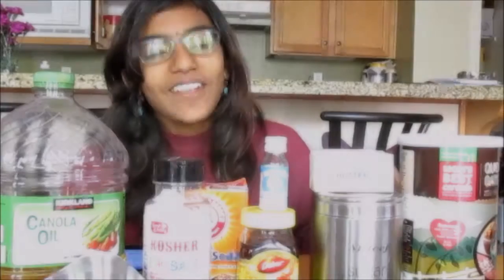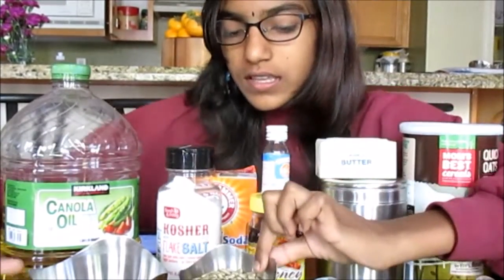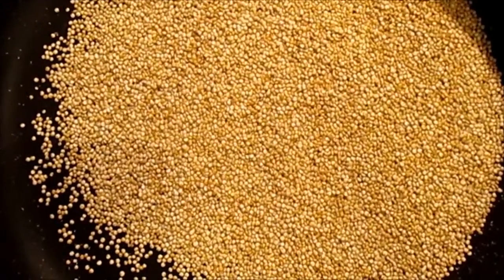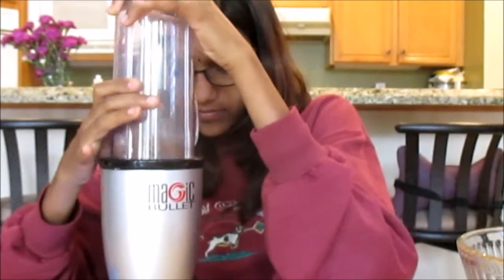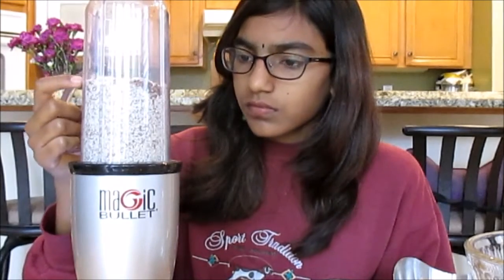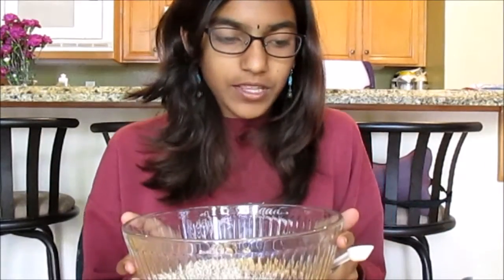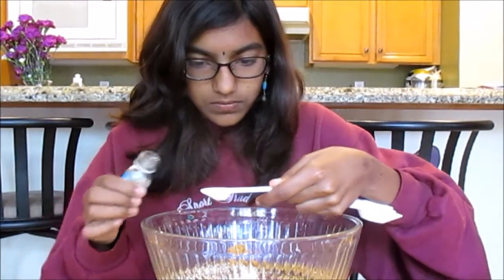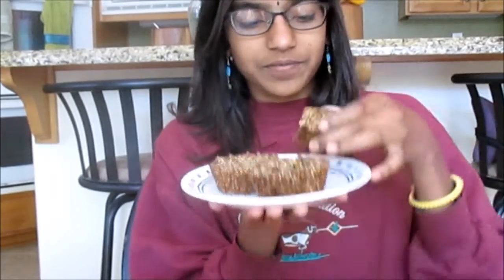Homemade Aussie Bites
This week's video is Homemade Aussie Bites, a gluten free snack that is full of energy and sure to fill you up.

Thank you for all the viewers of " Funnel Cake Using Pancake Mix" It now has over 1000 views!

xo,
Adhiti
Outro by fotojet